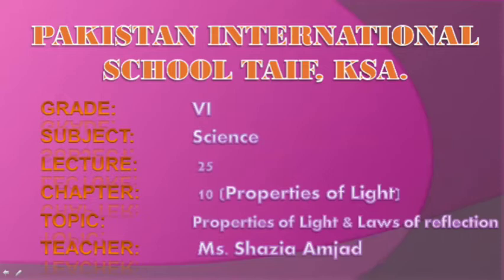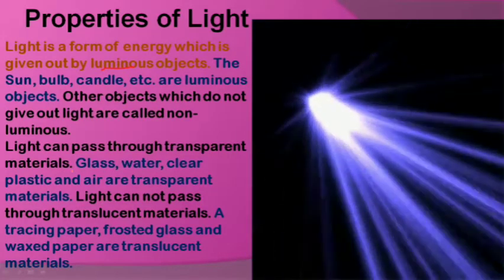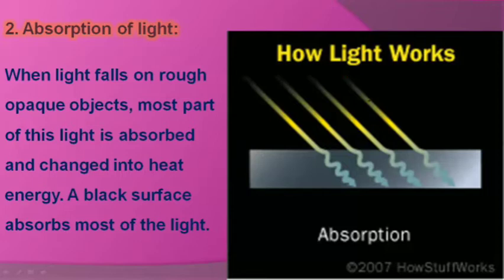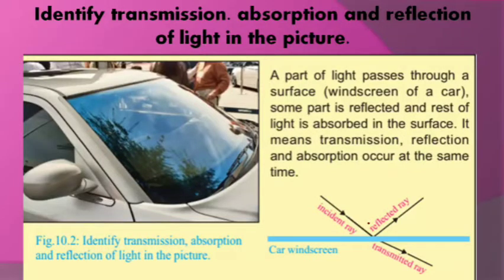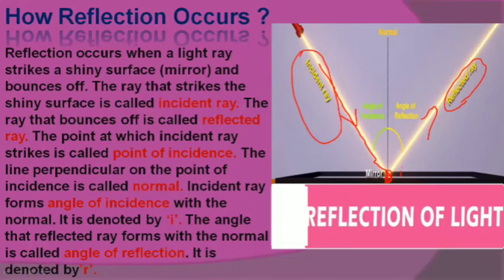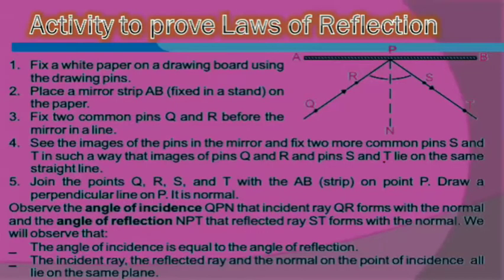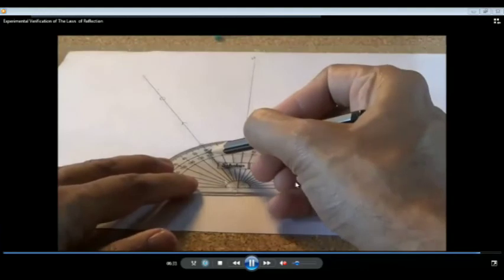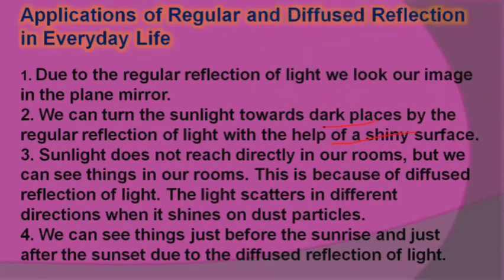Grade 6 Science 25